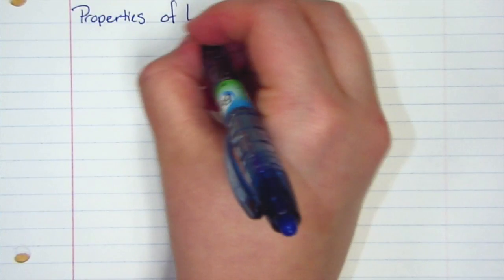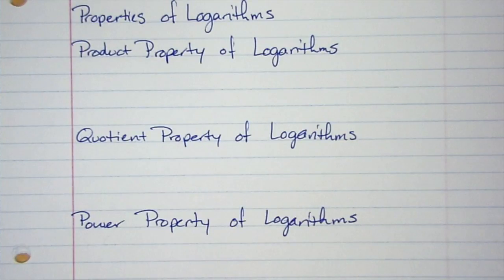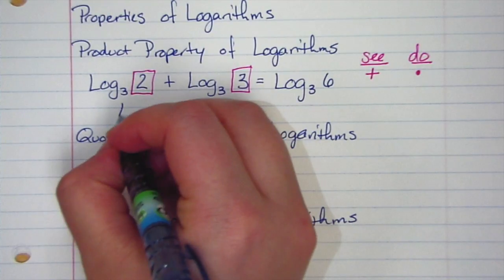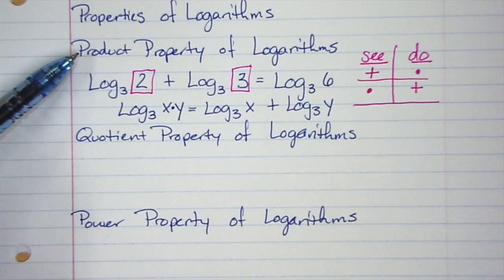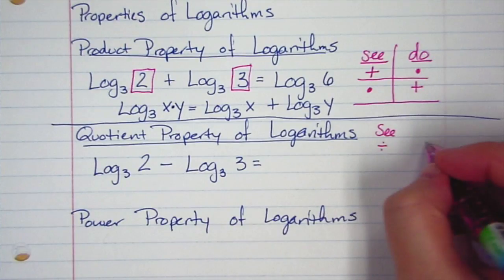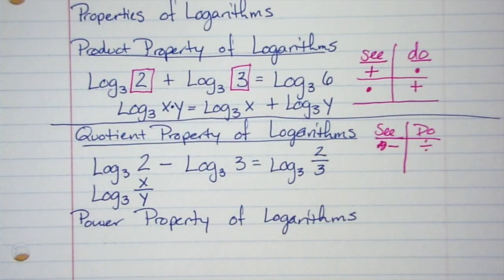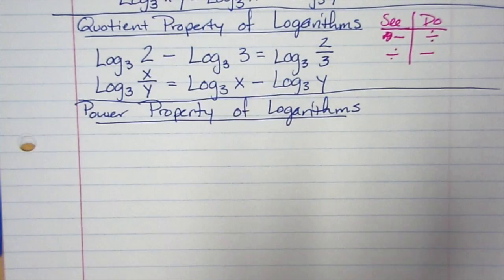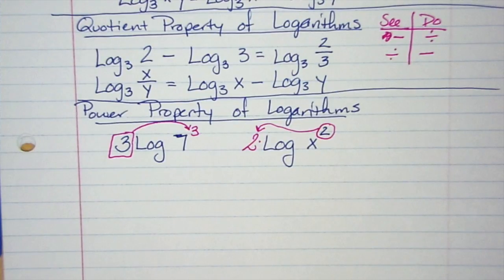Chapter 7 Section 2: Properties of Logarithms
This video is about properties of logarithms.